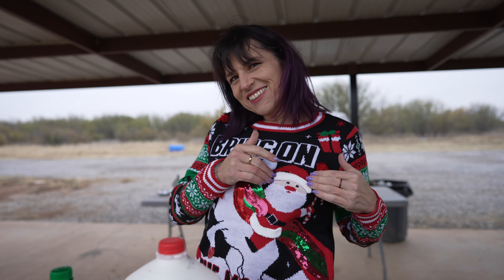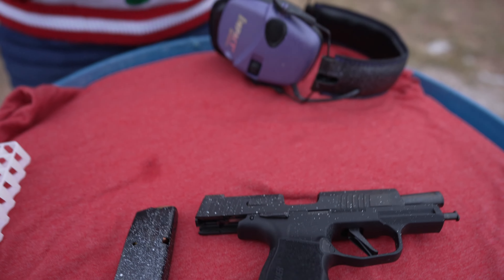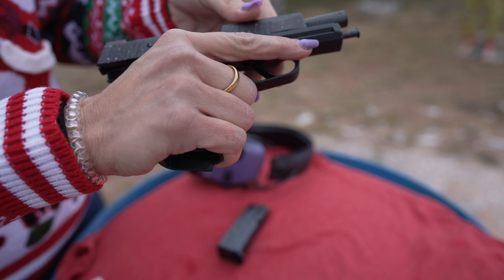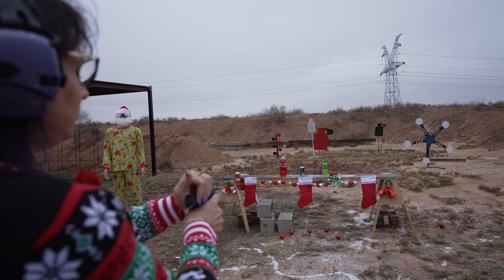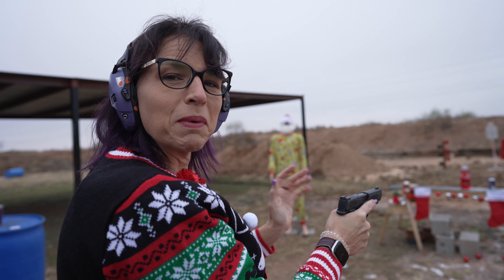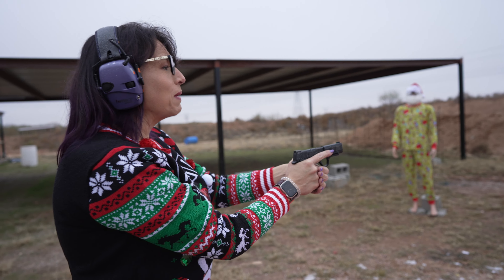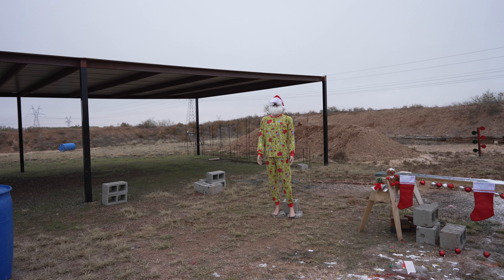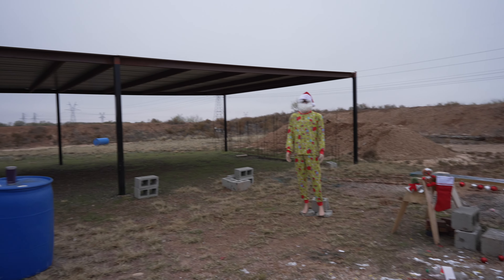Sig P365 XL Review (kind of)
Heather reviews the Sig P365 XL. The Sig P365 XL makes a great choice for concealed carry and has a decent magazine capacity compared others.